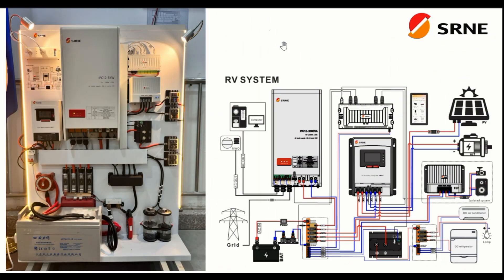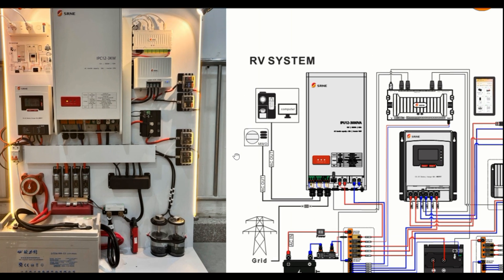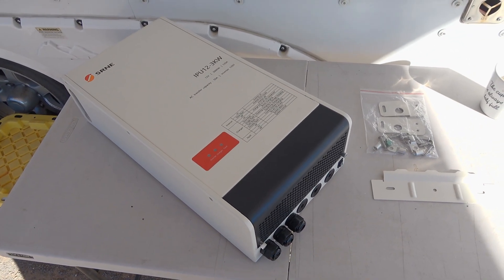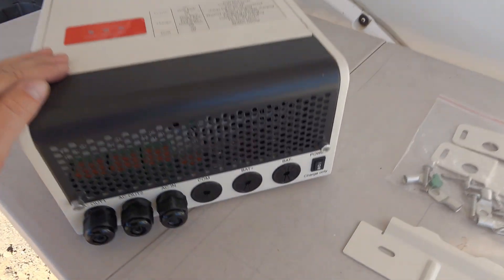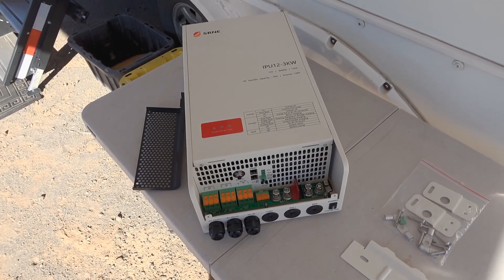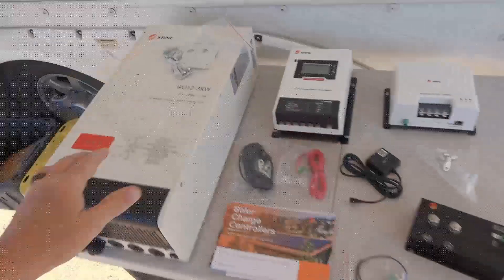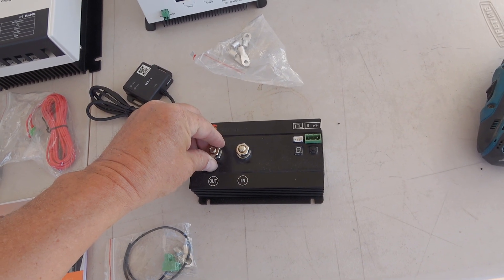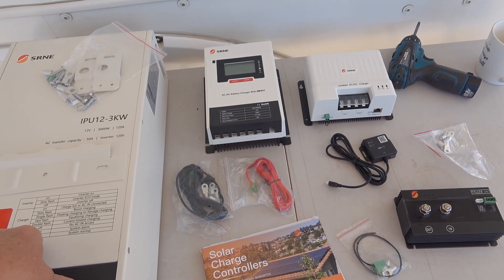Overview of Upcoming SRNE Off-Grid 12V Power System for RVs & Boats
Over the last few years, I have tested and reviewed several SRNE chargers with good results. I've personally used several of their 40 amp MPPT solar controllers and the 50 amp DC-DC Charger. Recently, they contacted me and asked if I would help spread the word about their upcoming complete 12V off-grid package for RVs and Boats. Plans are to install the system into our 34' trawler boat and test it out during this summer's off-grid boating adventures.

Fair Disclosure: I received a review sample free of charge. I received no money and maintained full editorial control over the video content.

In this video, I give you a sneak peek at several of the products and an overview of how the system will be connected together. I'm planning future videos with deeper dives into each component and then the installation of them. In the past, the SRNE brand hasn't been easy to buy in the USA and Canada, but they promised me that it is going to change soon. If that's true it may become a competitor to brands like Victron.